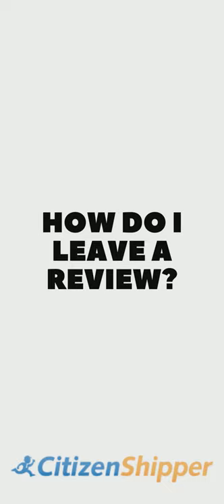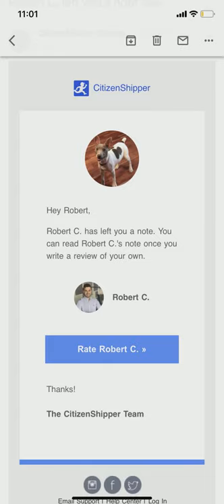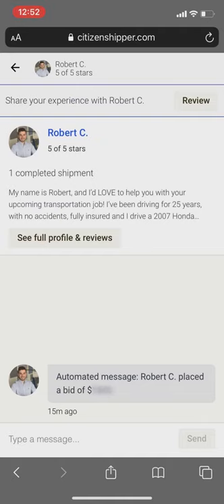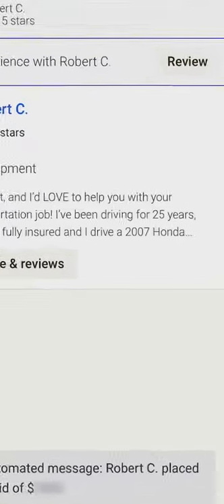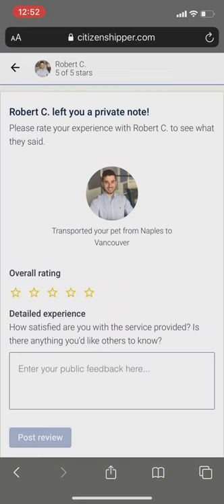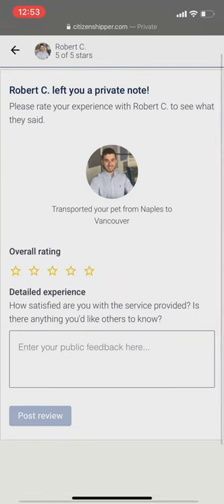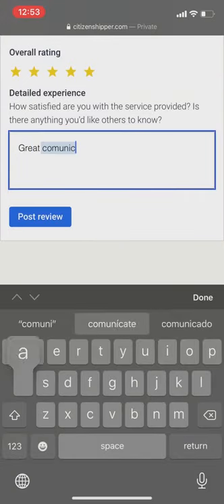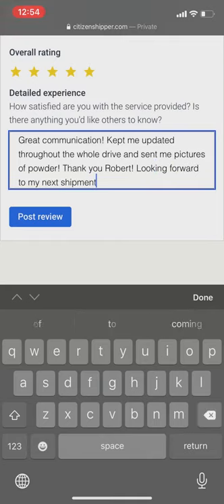How to leave a review on CitizenShipper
If you need more information, please read our help articles for shipping customers